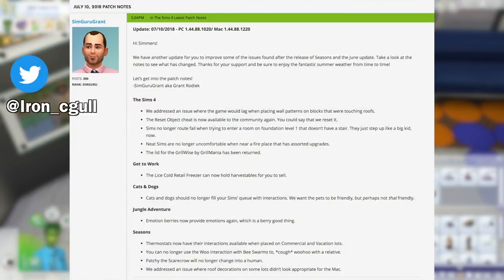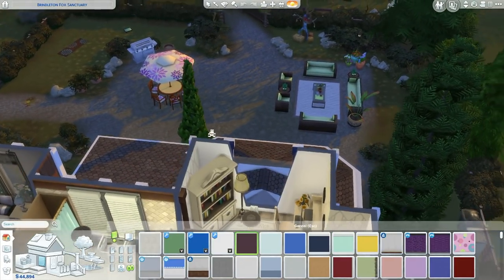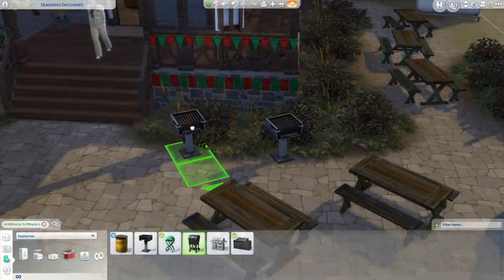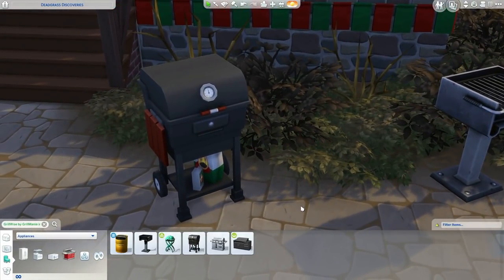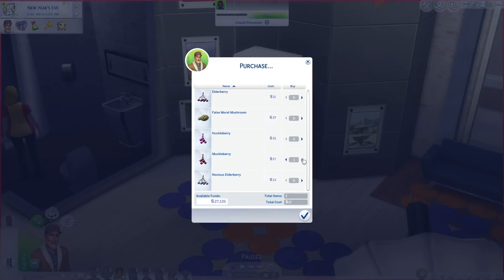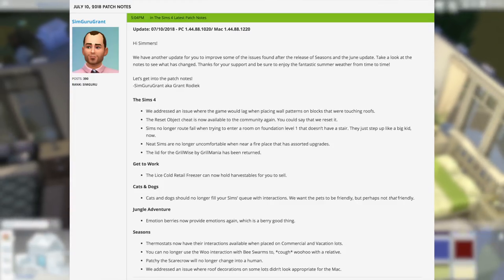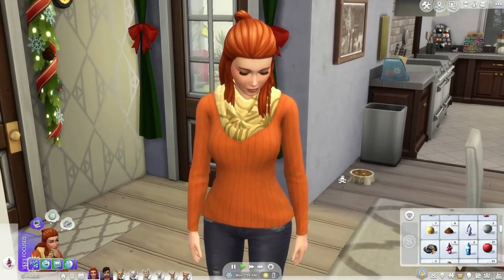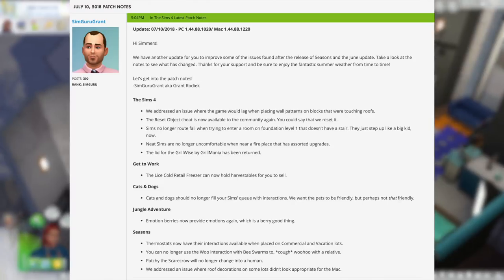Major Bugs Fixed, How to Set Up A Grocery Store! | The Sims 4: Game Update (July 2018)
Grocery stores?! Heck yeah!

➣ Recorded With:
FRAPS
Audacity